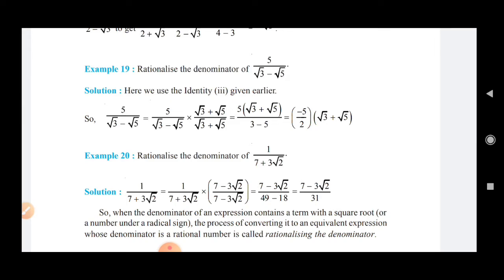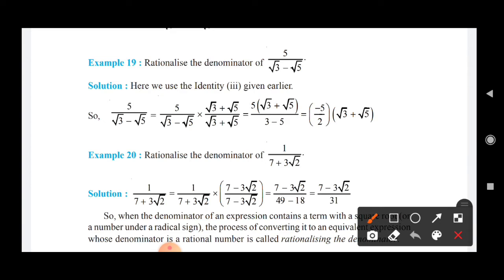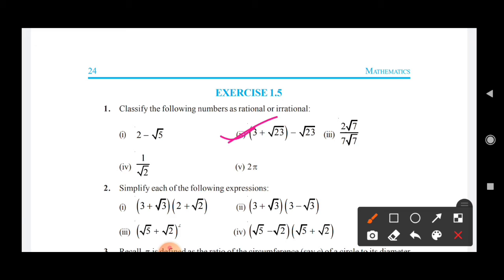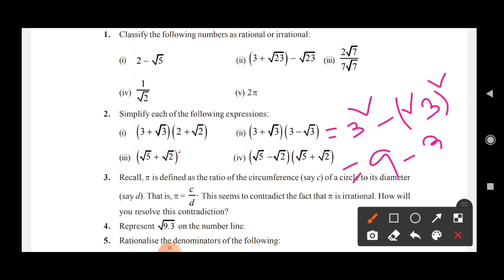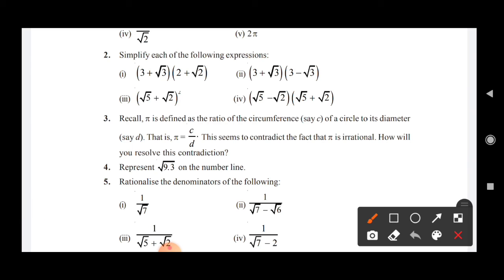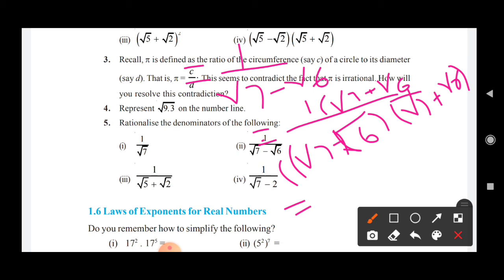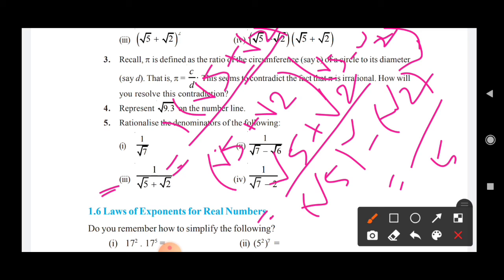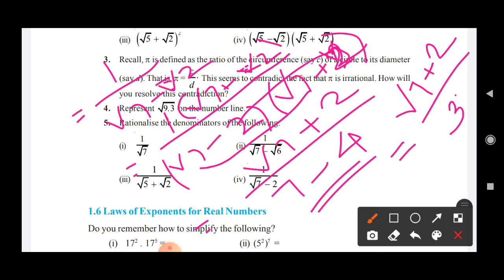Mathematics Class IX Chapter#1 Part#3